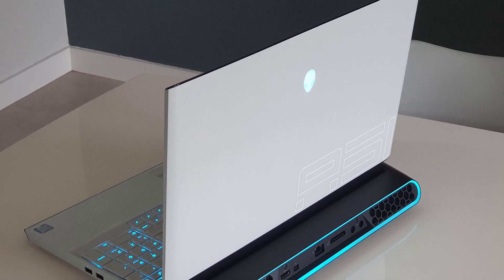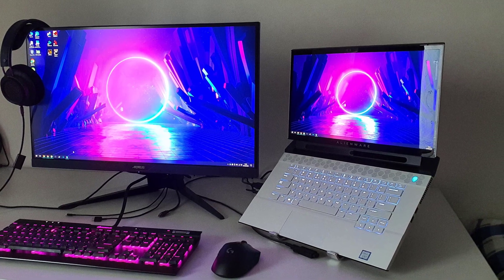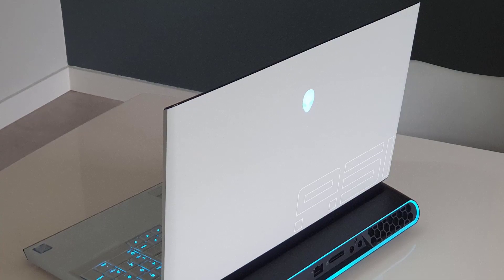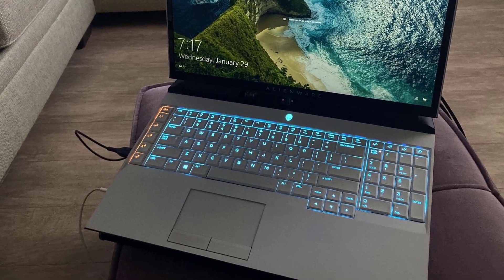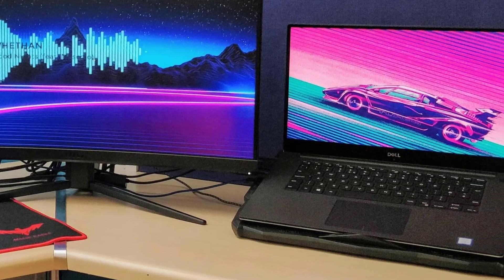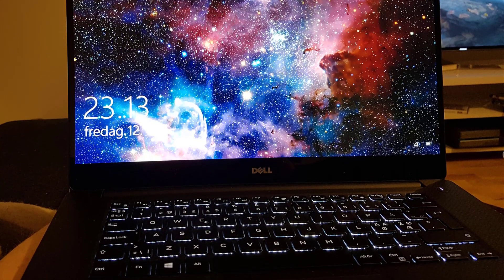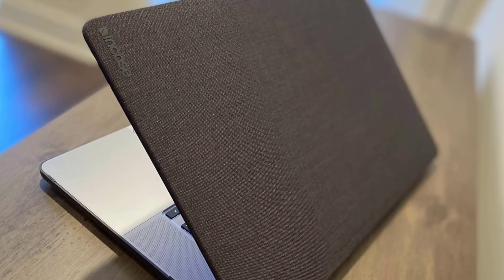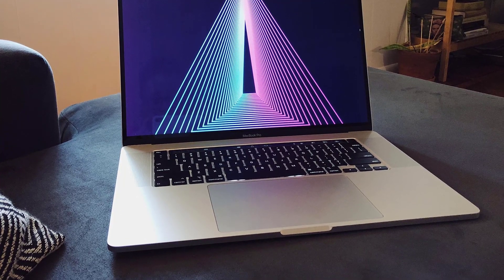Best Laptops for Premiere Pro in 2023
✨ We reviewed in our roundup:
3. Alienware Area-51m
2. Dell XPS 15
1. MacBook Pro
✨ UK Links:
3. Alienware Area-51m
2. Dell XPS 15
1. MacBook Pro

✨ DE Links:
3. Alienware Area-51m
2. Dell XPS 15
1. MacBook Pro